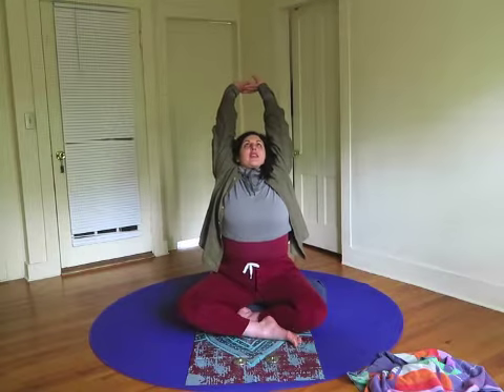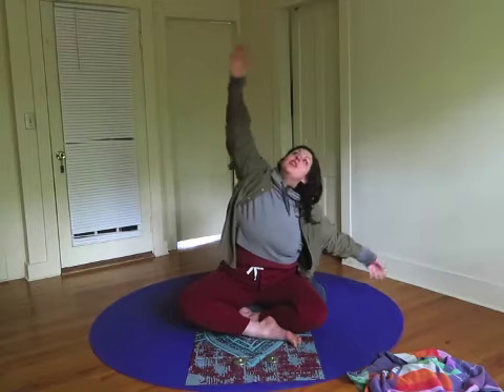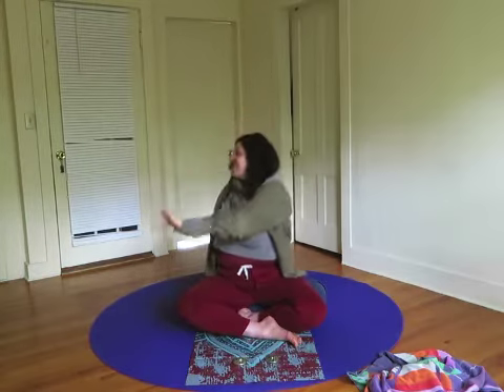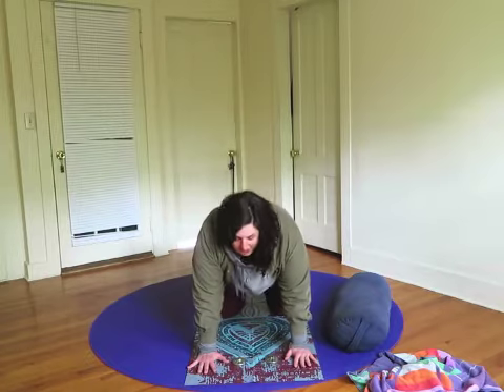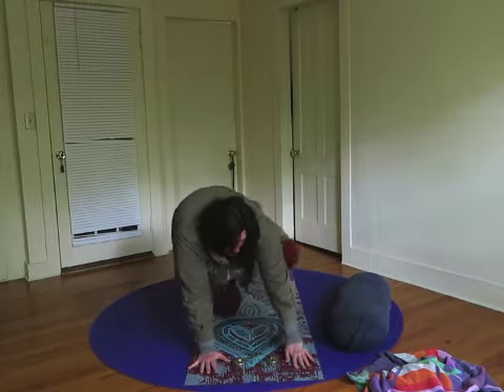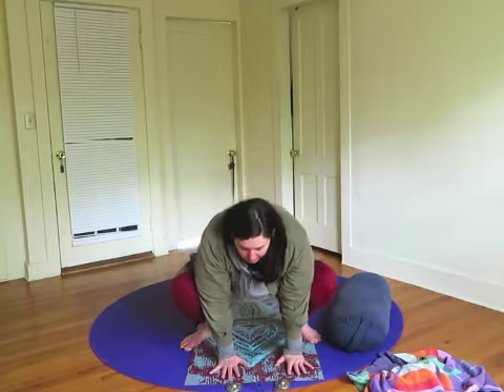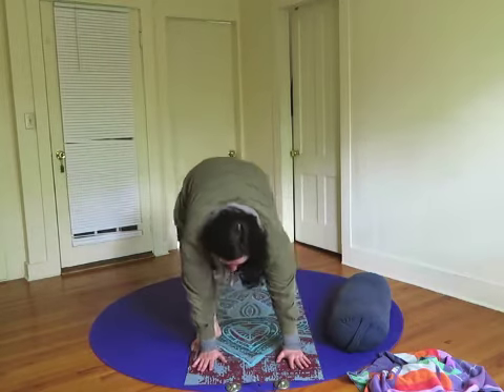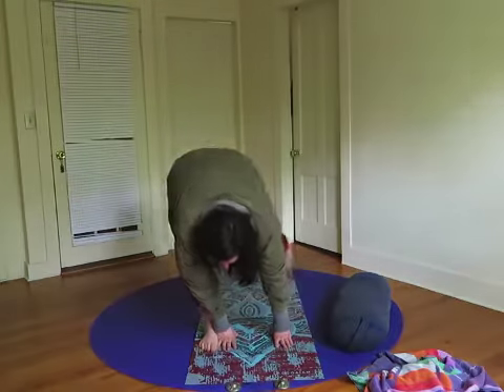Mindfulness on Monday 6/15/2020